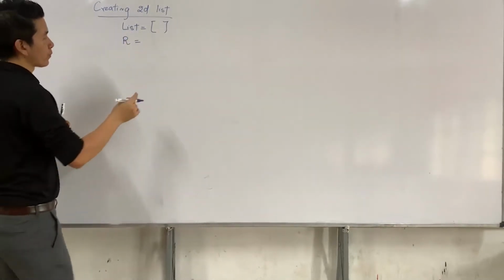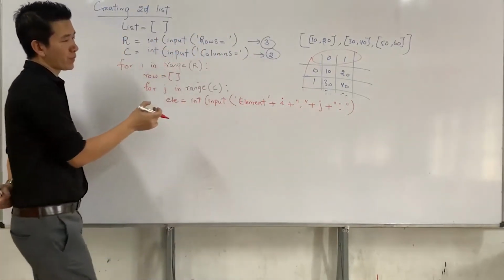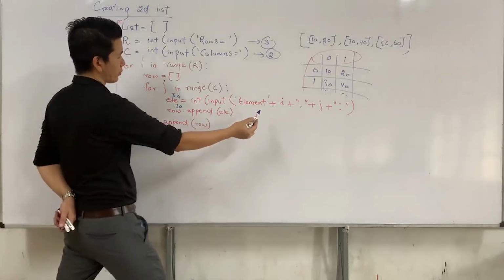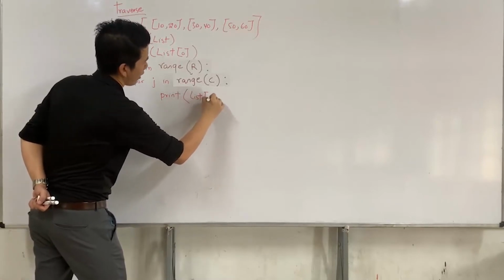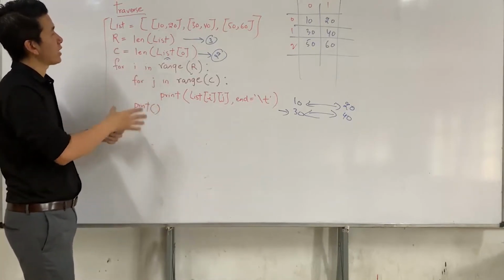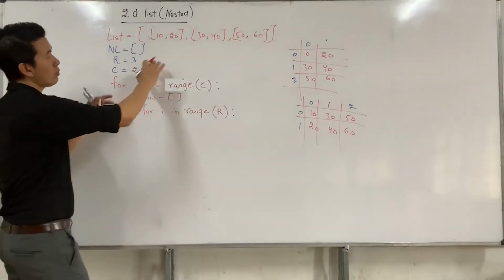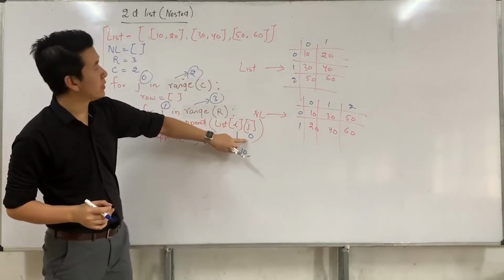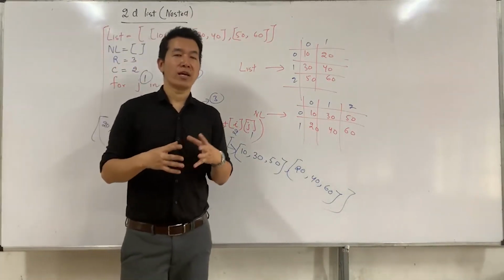Class 12 Computer Science Data Structures Part 6